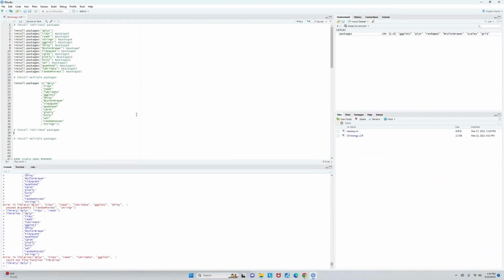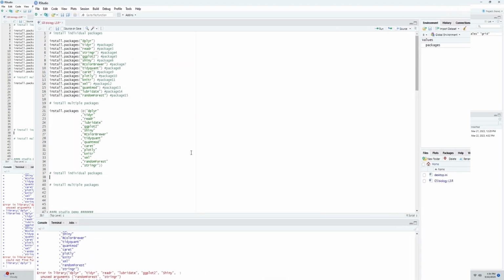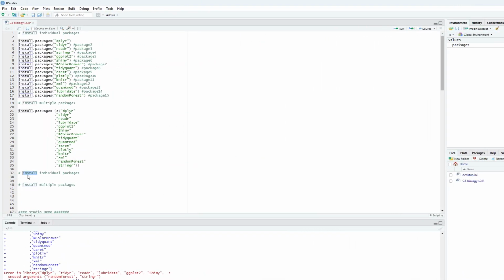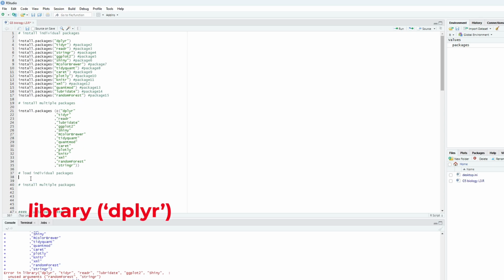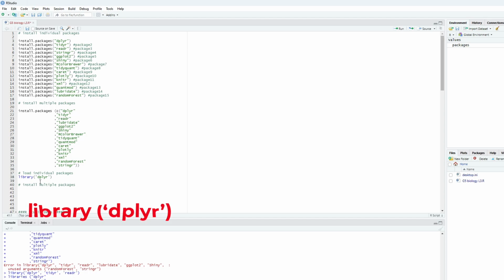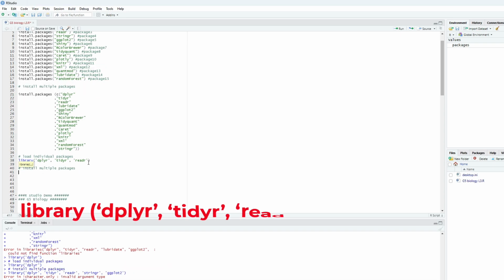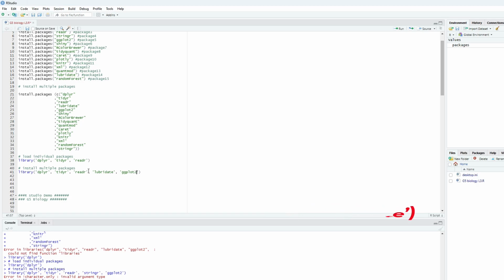Master the Art of Data Analysis in R - Learn How to Load Packages!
How to Load a package or multiple packages in R? | R for data science | Data analysis in R
0:01 Introduction
0:21 Install R packages
0:35 Load individual packages
1:00 Load multiple packages

install.packages ("dplyr") #install packages in R
library ('dplyr') #load packages in R
library ('dplyr', 'tidyr', 'readr', 'lubridate') #load multiple packages